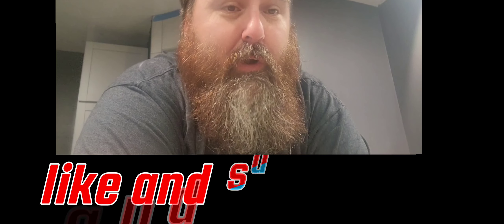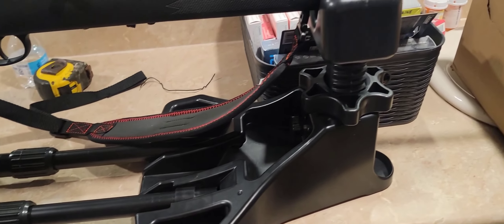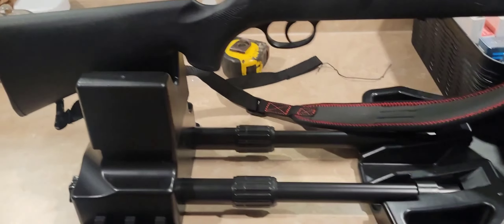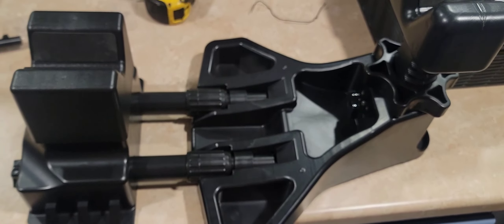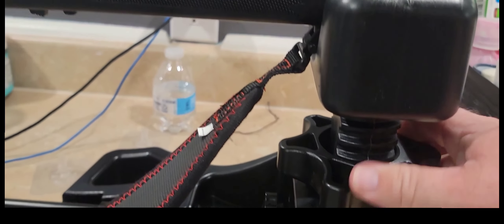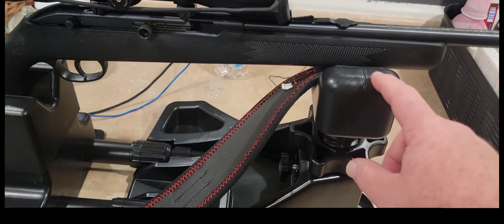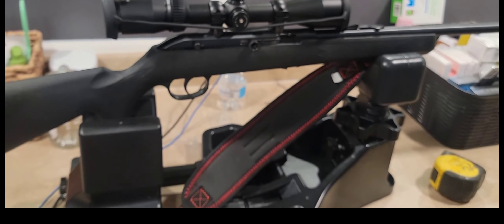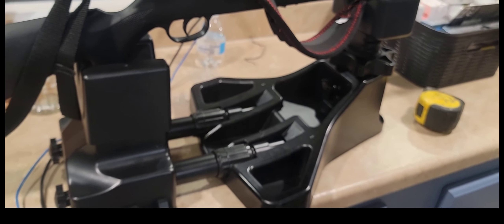Pridefend rifle Rest review